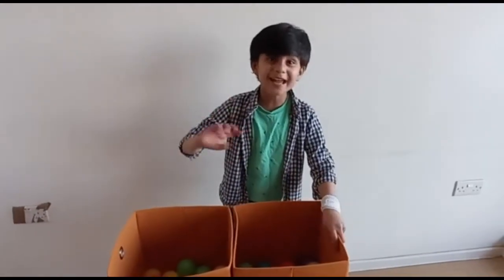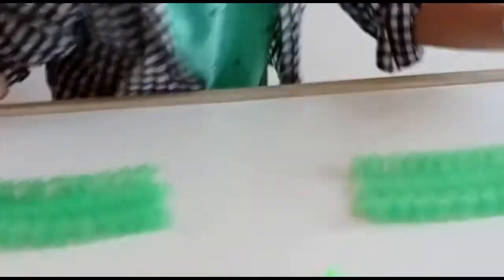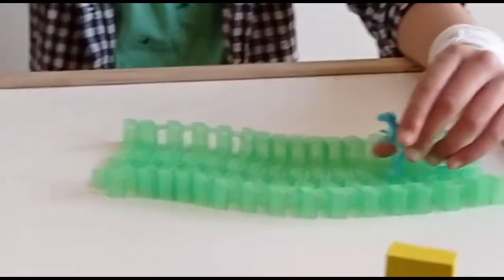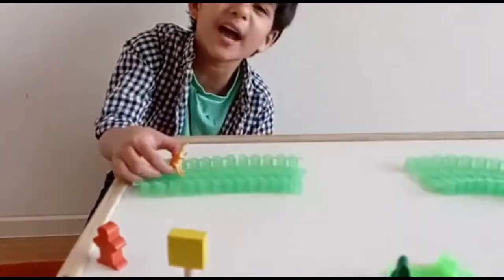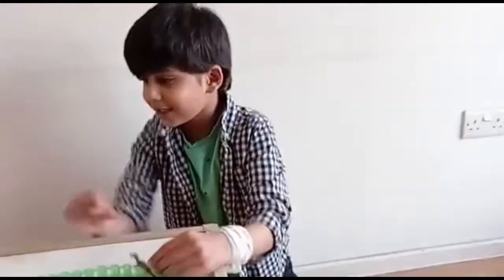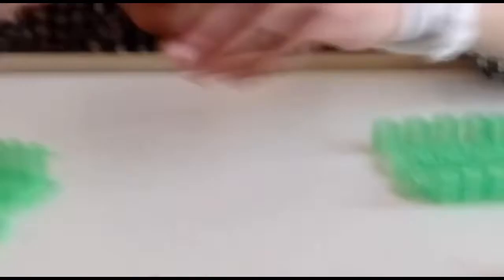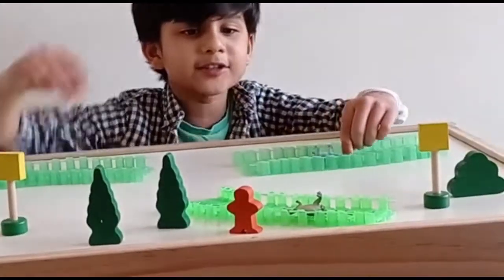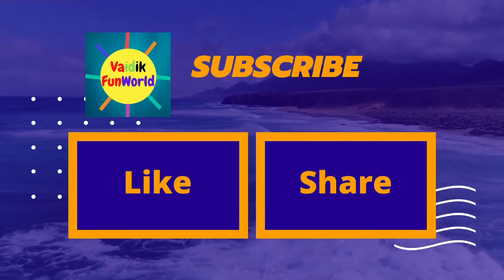Dinosaur scaring each other | Funny Dinosaur game with Vaidik!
Vaidik playing with many dinosaurs who scaring each other, at last T-REX won the game.

t